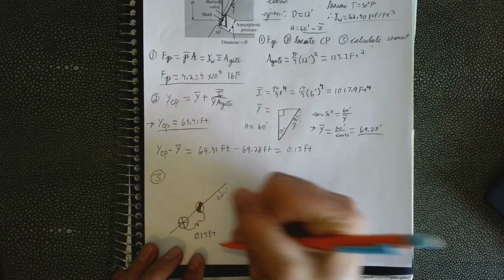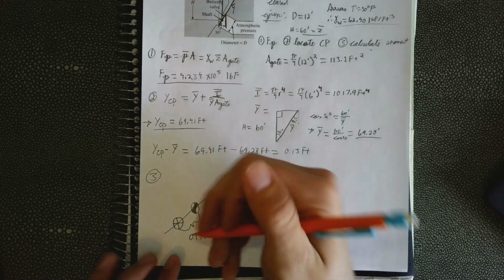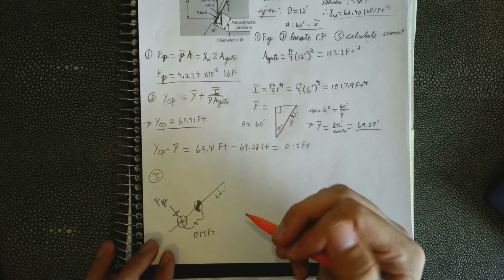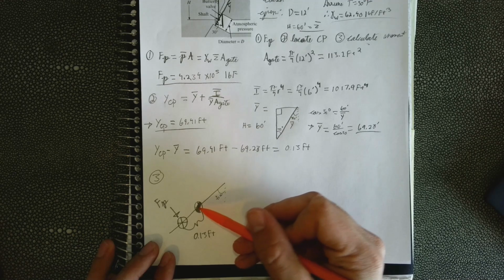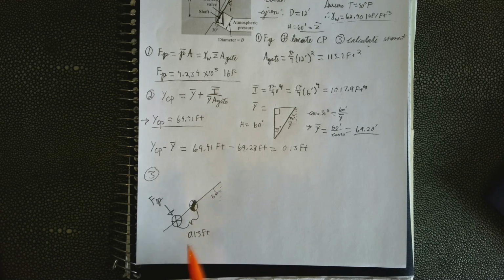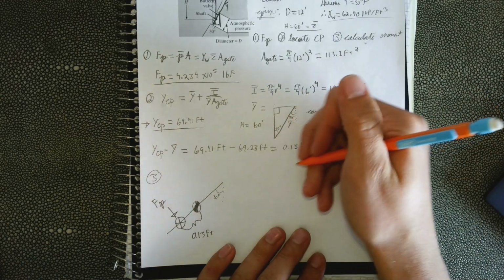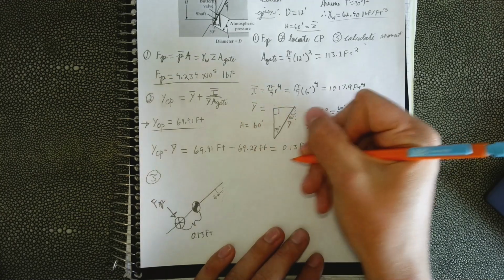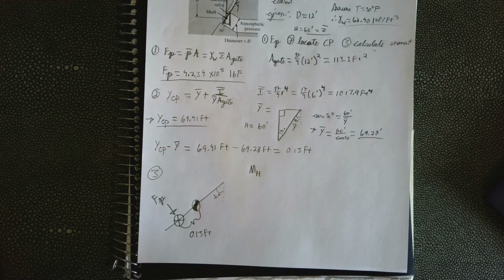Ch 3 Ex 8 | Angled Butterfly Gate ,Hydrostatic Force, Center of Pressure | Fluid Mechanics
3.107 This butterfly valve (D = 12 ft) is used to control the flow in a 12-ft diameter outlet pipe in a dam. In the position shown, the valve is closed. The valve is supported by a horizontal shaft through its center. The shaft is located H = 60 ft below the water surface. What torque would have to be applied to the shaft to hold the valve in the position shown?